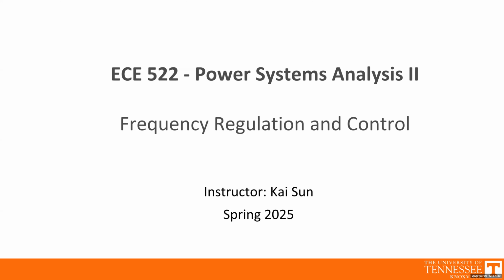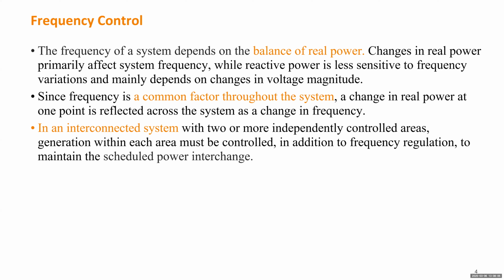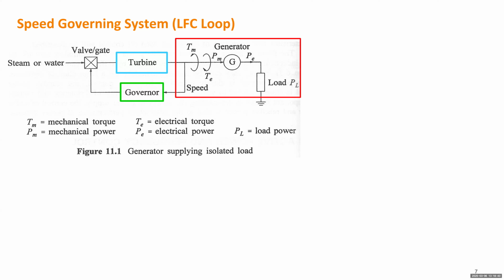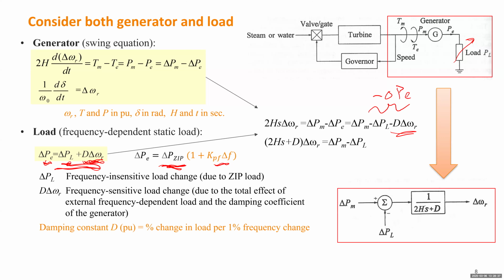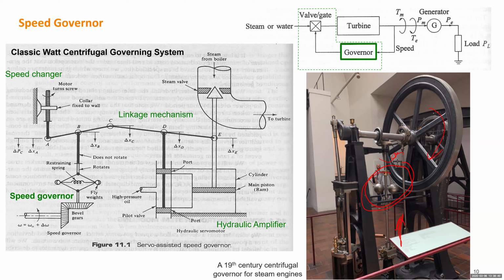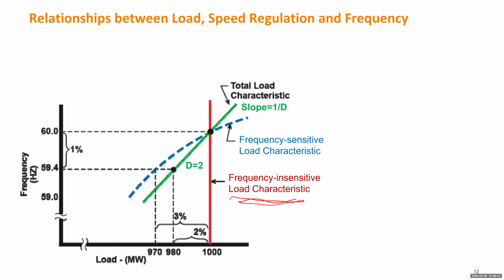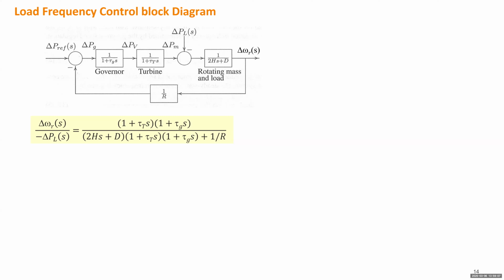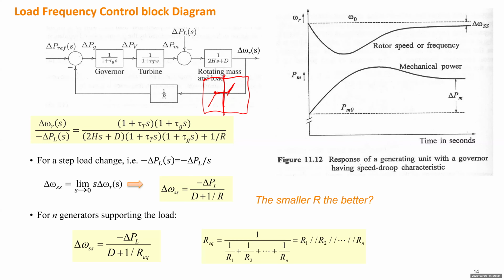ECE522 - Lec 13: Load Frequency Control